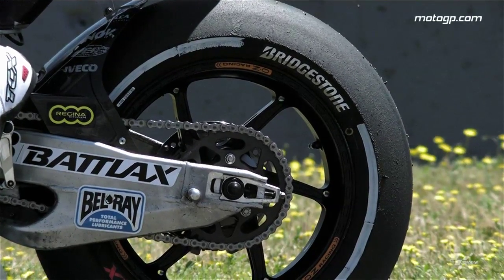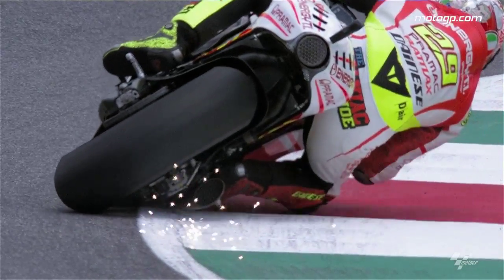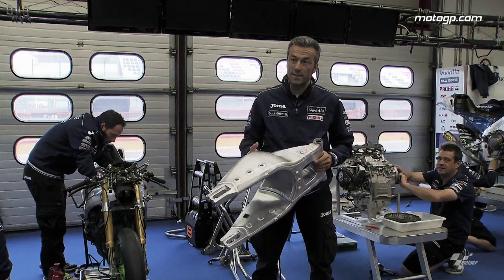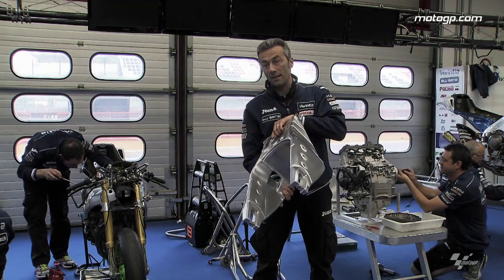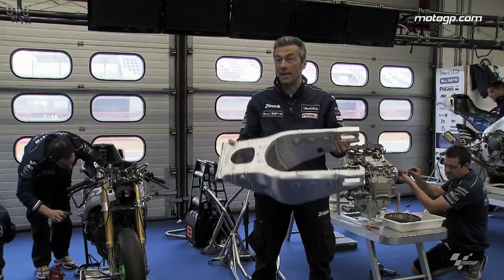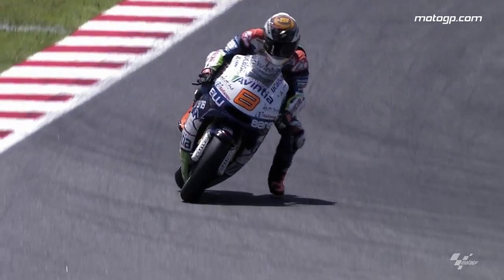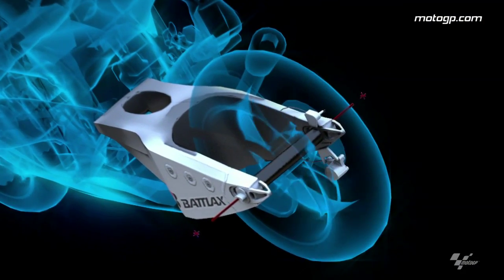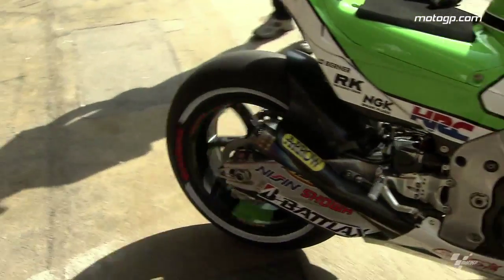MotoGP™ Workshop: Swingarms explained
In MotoGP racing a powerful engine and grippy tyres are an absolute must and they are perfectly harnessed by the all essential swingarm. Here Giacomo Guidotti, Avintia Blusens Crew Chief to Hector Barbera and Antonio Jimenez, GO&FUN Honda Gresini Crew Chief to Alvaro Bautista, explain role the swingarm plays.